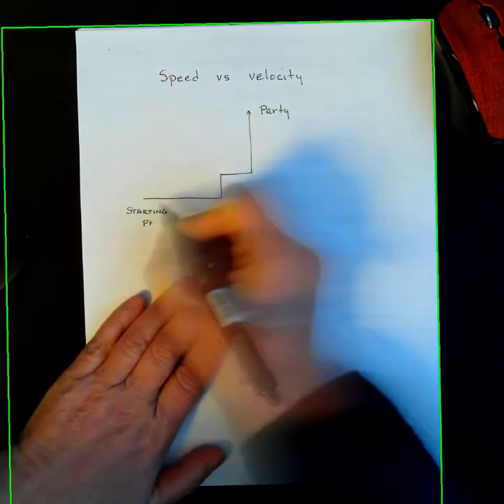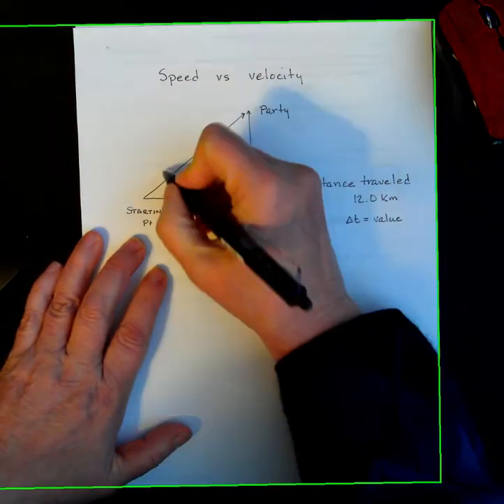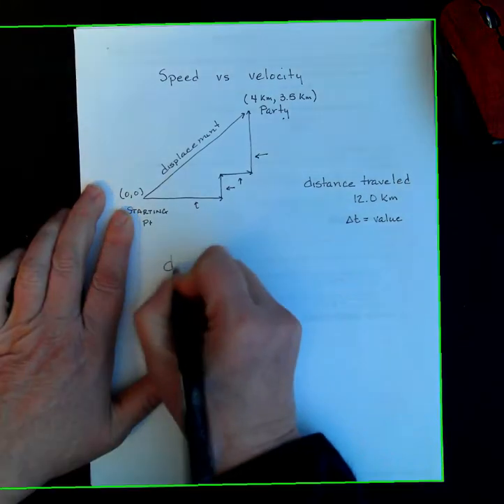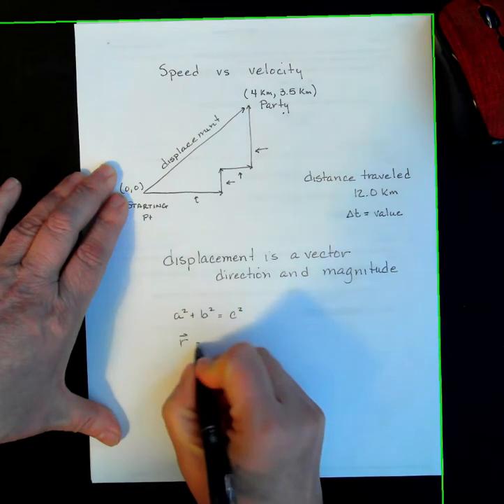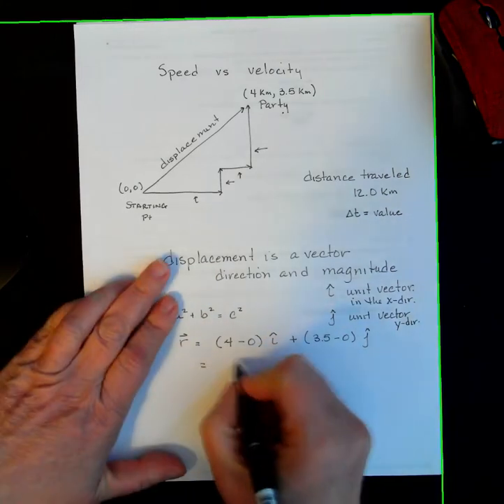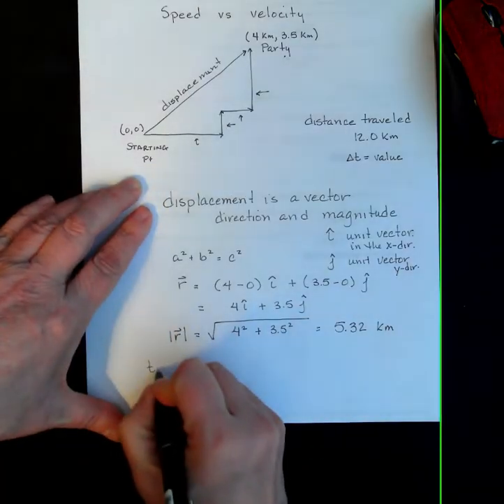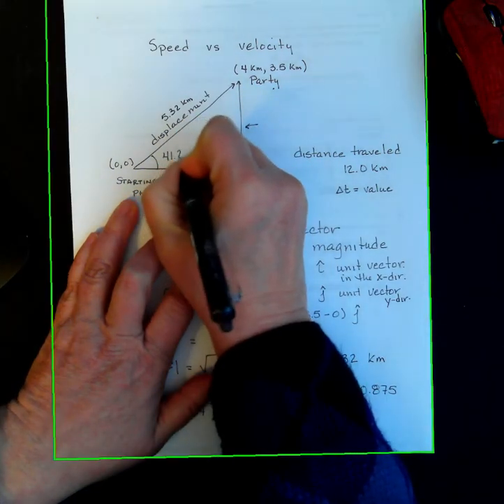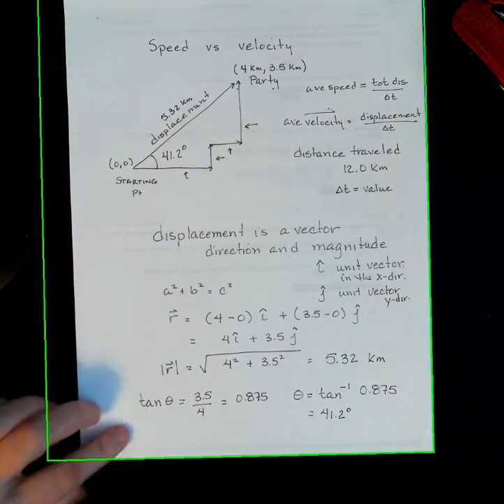speed vs velocity intro to vectors